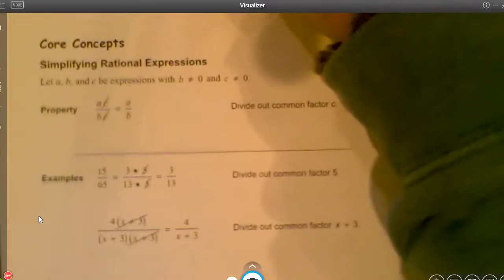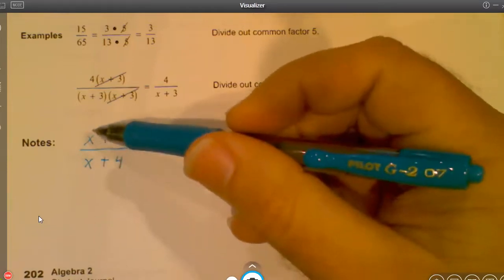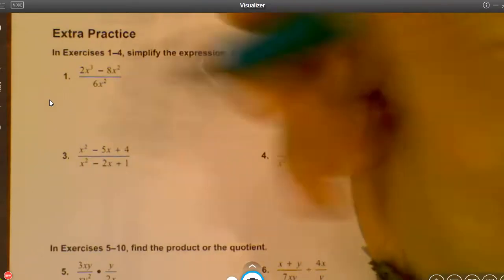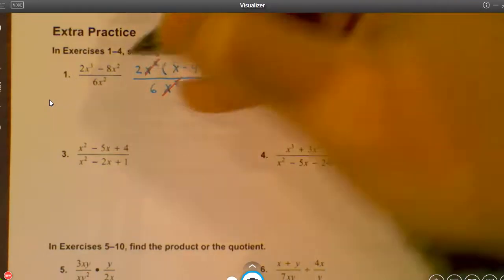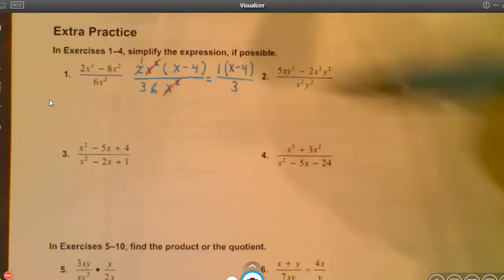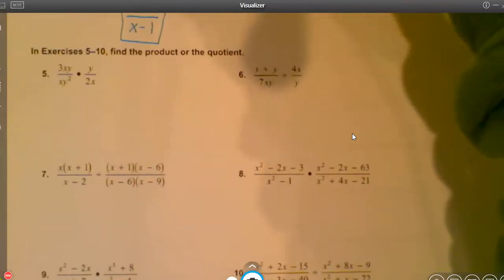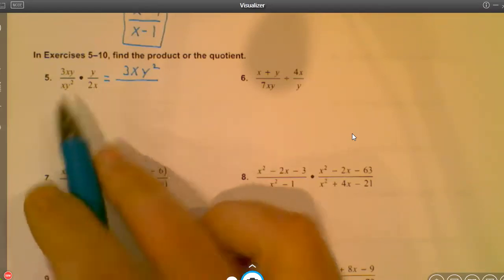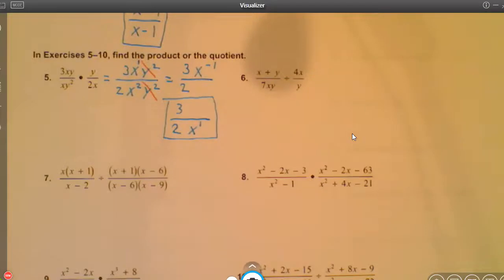Lesson 7 3 part 1